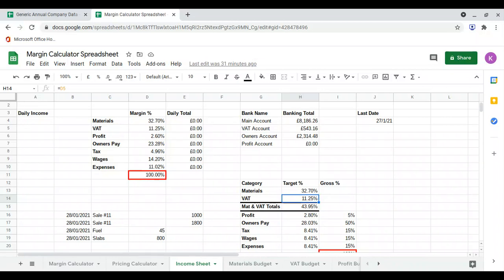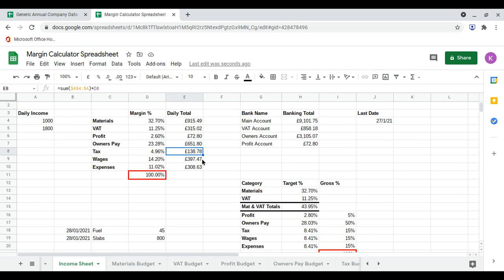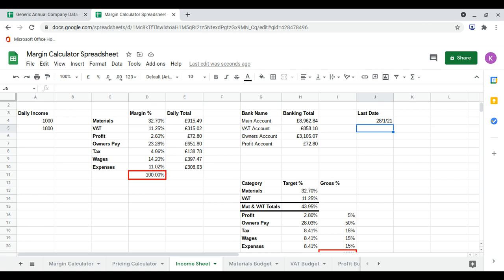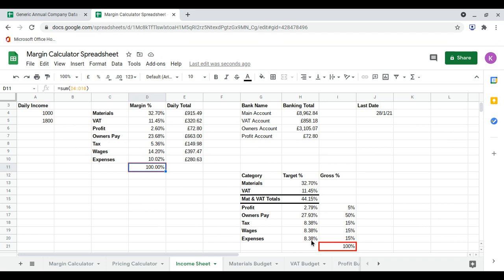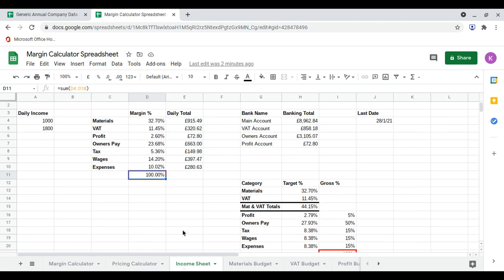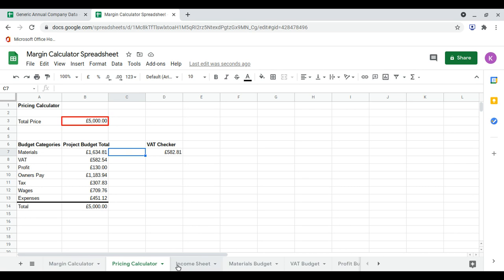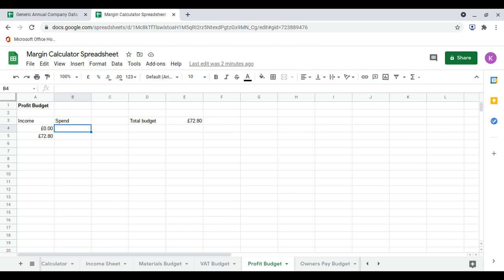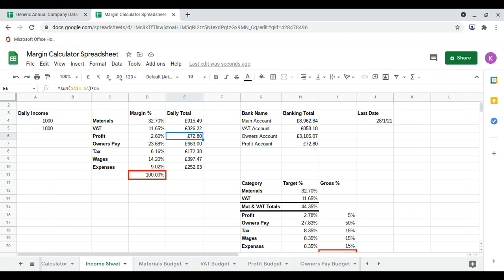Creating Your First Finance Department - Day 28 Task 22 with Elevate Profit (Profit & VAT)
Day 28 - Today we are talking about how careful we need to be when adjusting margins. VAT is the first one that can bite if you don't look after it, so we talk about why it's important to adjust as you go.

Also we finally talk profit! How we can use our profit margin to help us.